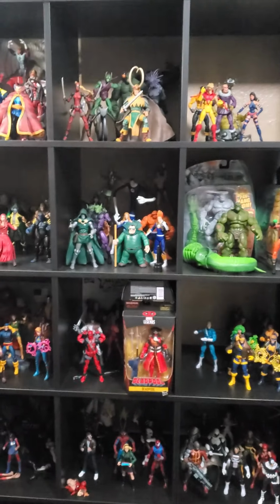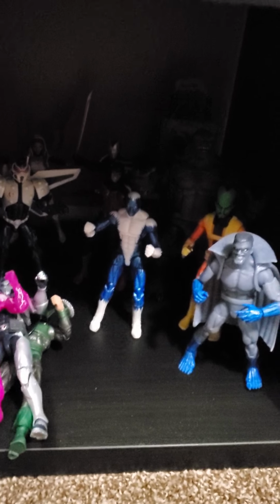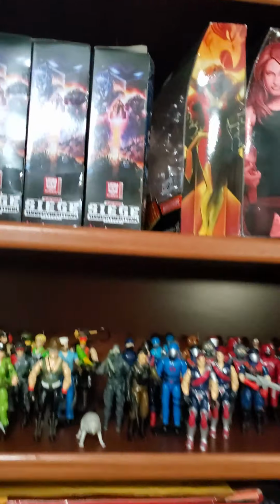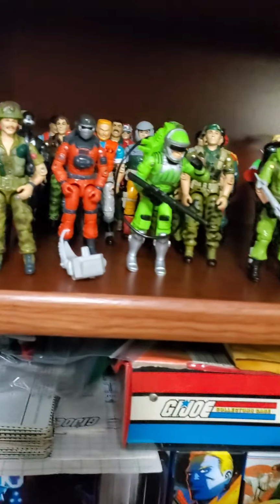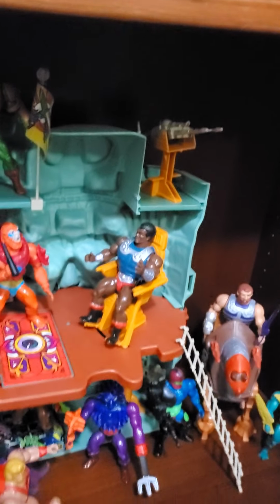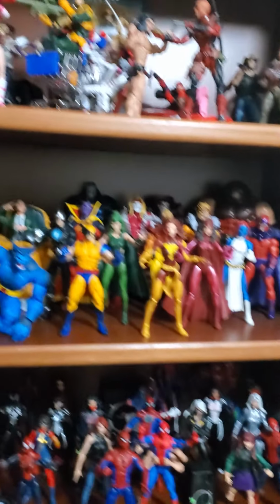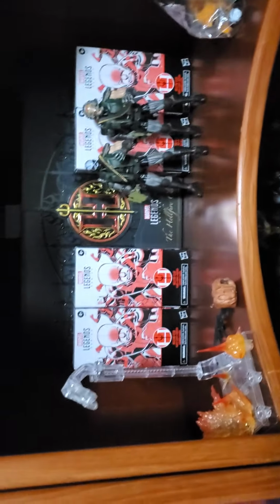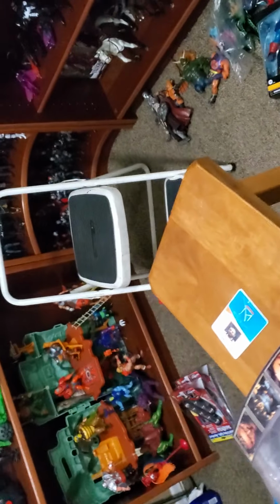Toy Room Update and Room tour.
New Content coming soon He-man G.I. Joe and Marvel Legends.